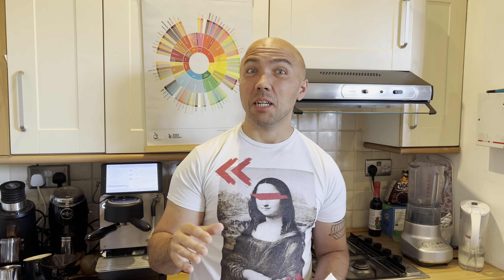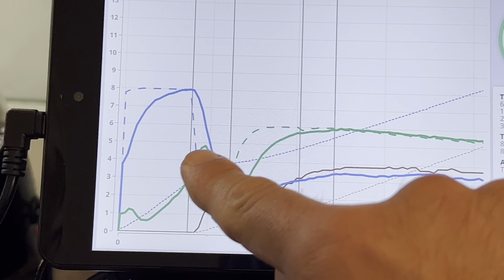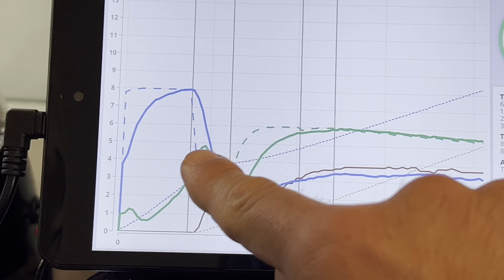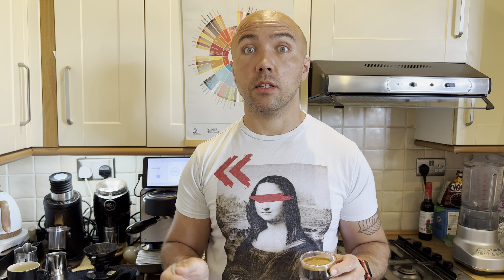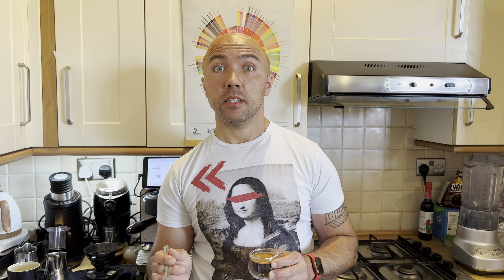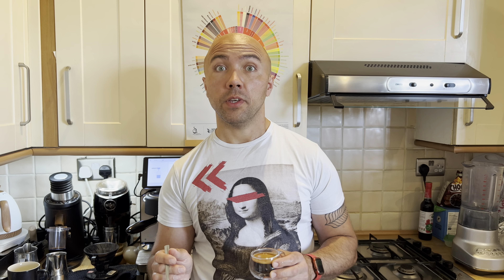Turbo Bloom vs Turbo shot on Decent Espresso Machine | Is there any difference?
IMS Basket

Espresso cups

BWT filters

Espresso cups

Brewista Kettle

WDT needles

Normcore tamper

Normcore leveler